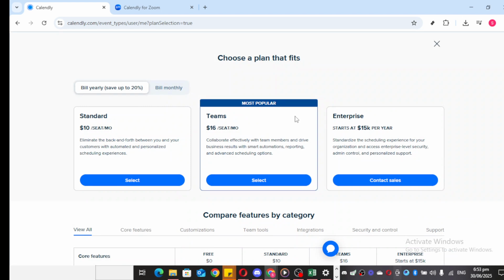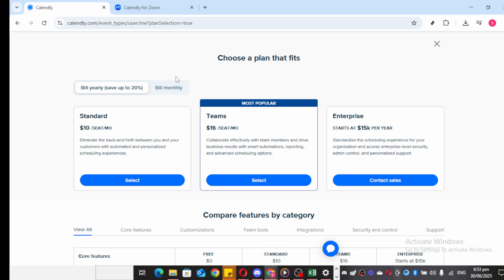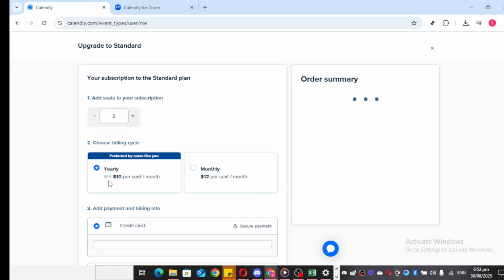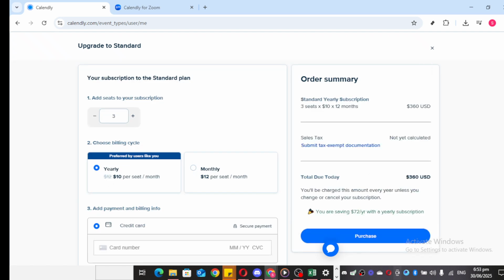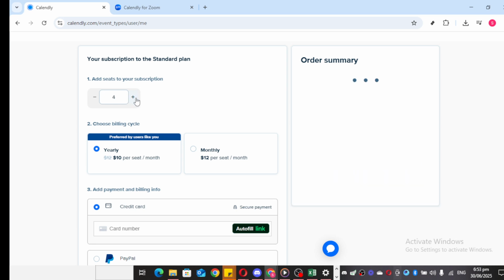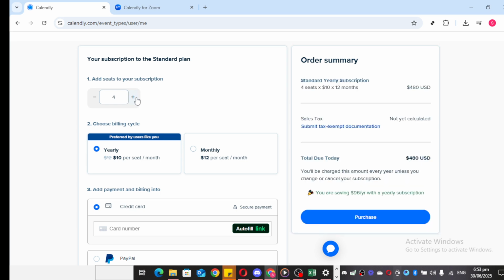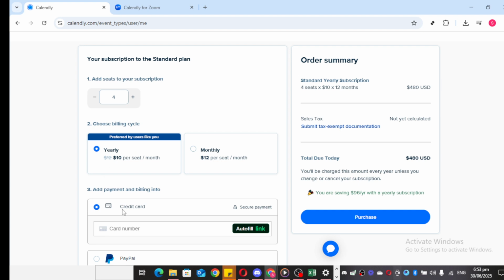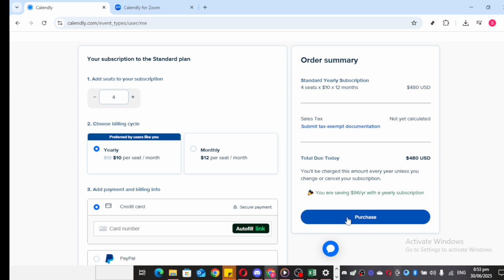How to Activate Calendly Pro Features 2025 Guide Unlock Premium Scheduling Tool (full guide)